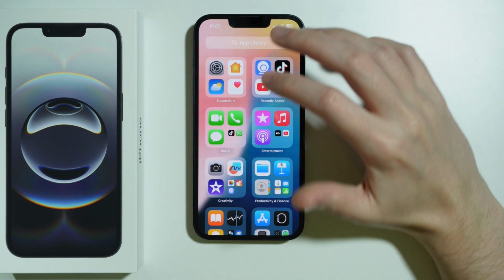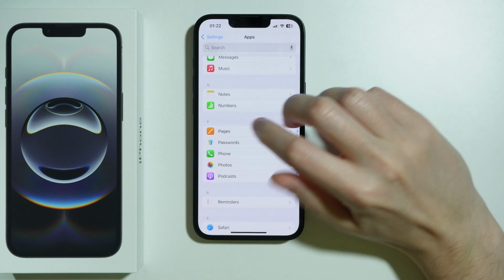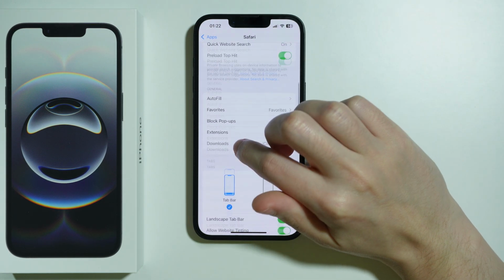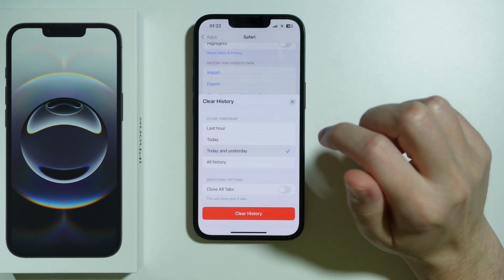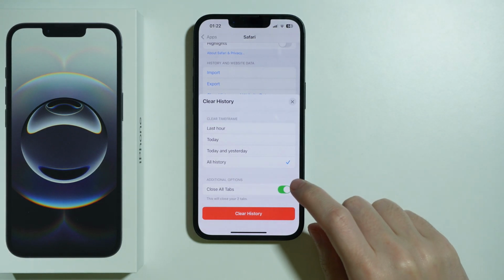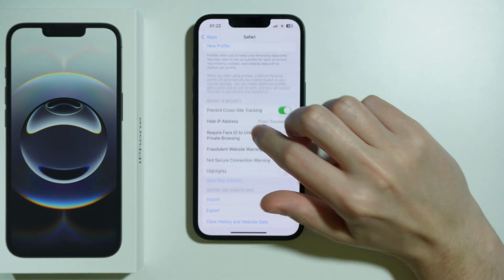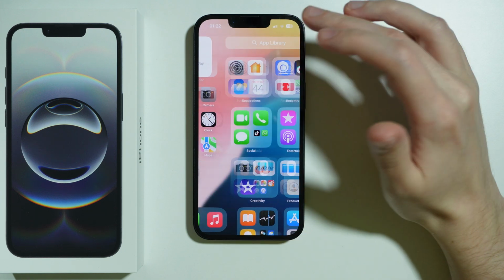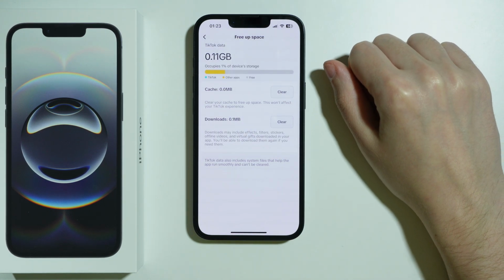iPhone 16e: How to Clear Cache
Want to free up space and improve performance on your iPhone 16e by clearing the cache? While iPhones don’t have a single option to clear all cache, you can remove app cache, Safari browsing data, and temporary files manually. In this guide, we’ll show you the best methods to clear cached data and optimize your device’s speed. Follow along to keep your iPhone running smoothly.